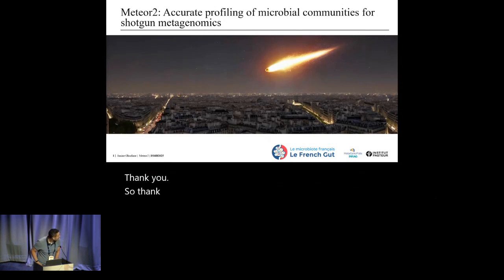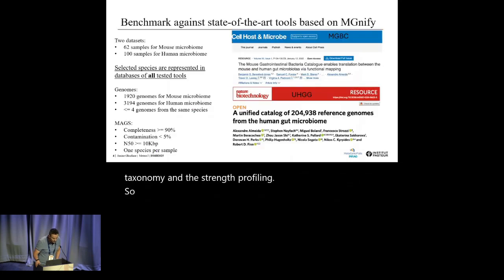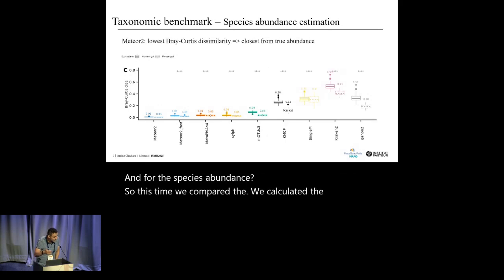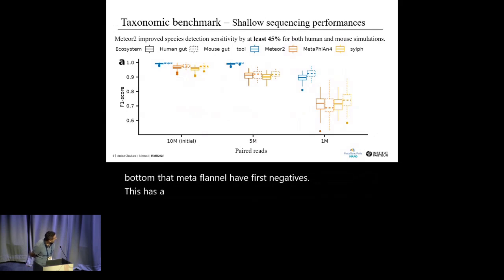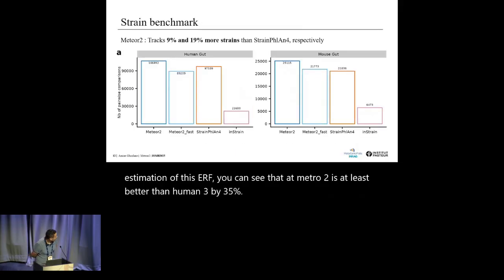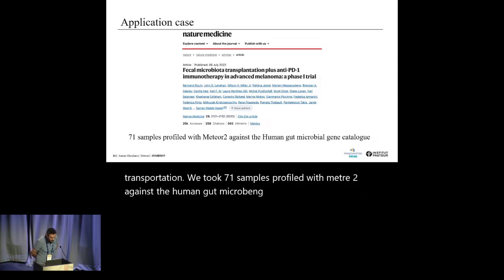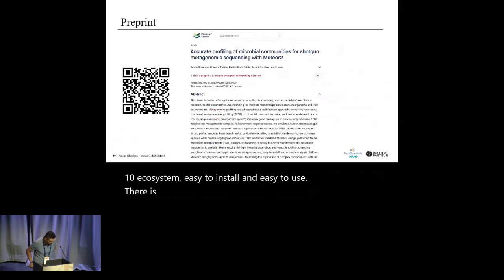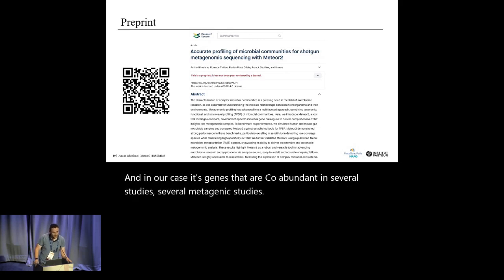Accurate profiling of microbial communities for... - Amine Ghozlane - MICROBIOME - ISMB/ECCB 2025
Accurate profiling of microbial communities for shotgun metagenomic sequencing with Meteor2 - Amine Ghozlane - MICROBIOME - ISMB/ECCB 2025